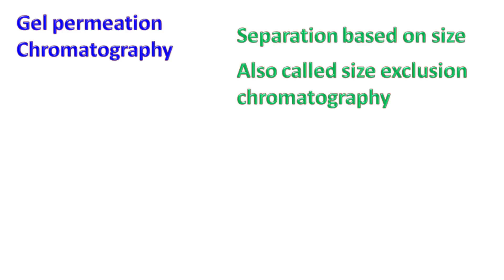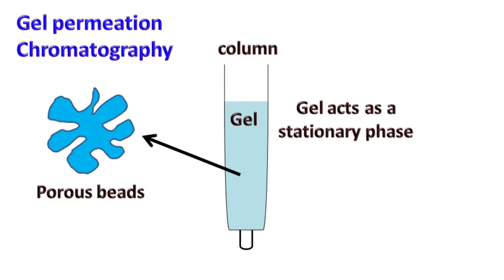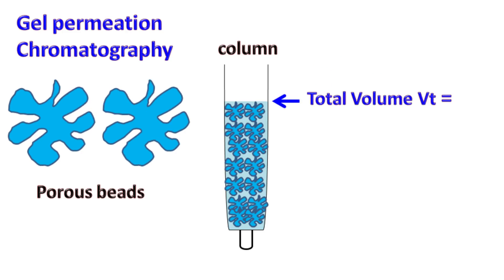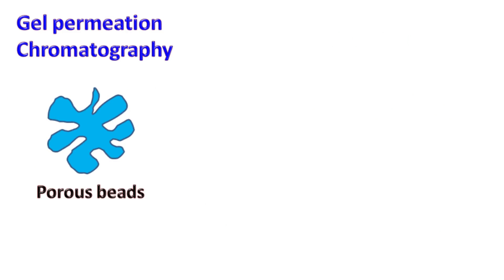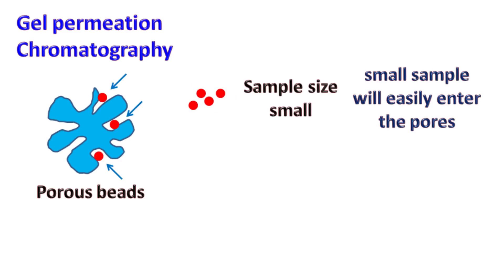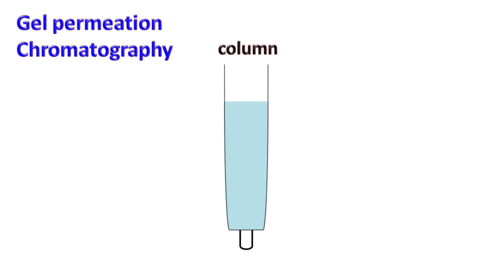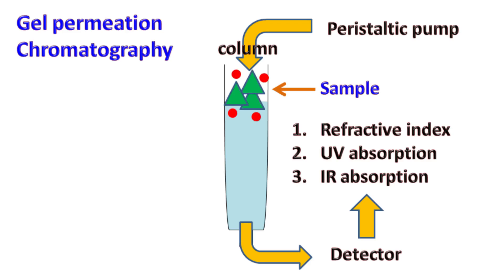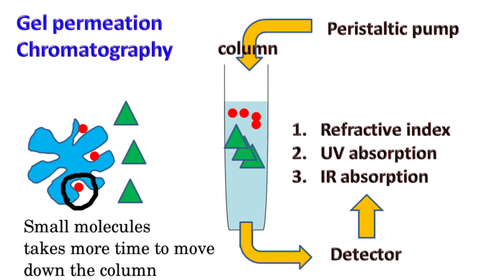Gel permeation chromatography | gel Filtration chromatography | Size exclusion chromatography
Gel permeation chromatography is also known as gel filtration or size exclusion chromatography. in gel permeation chromatography the separation of molecules occurs based on the size. The gel used have porous structure. small molecules easily gets trapped in the pores of the beads while the large molecules remains outside. hence when the mobile phase is passed, the large molecules moves fast down the column while the small molecules takes long time to move.